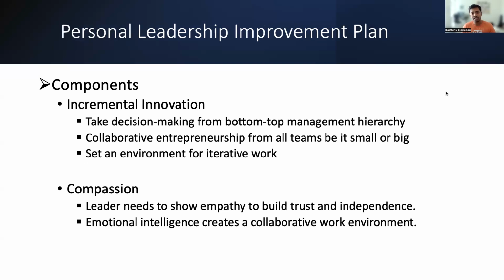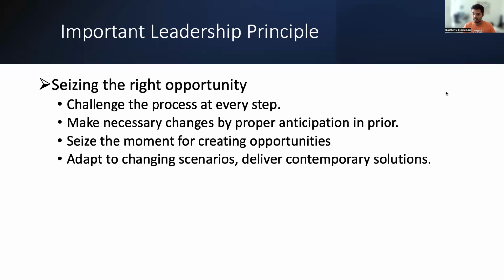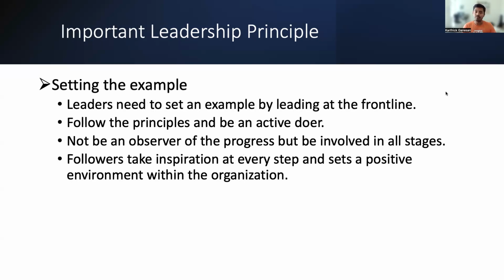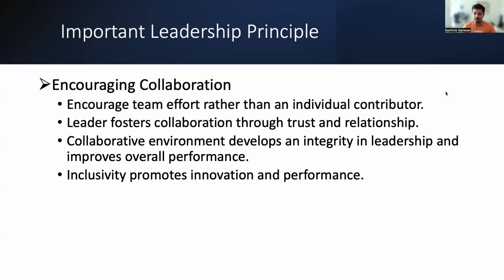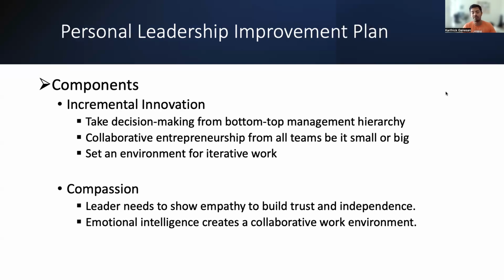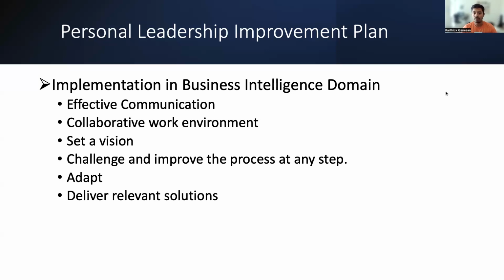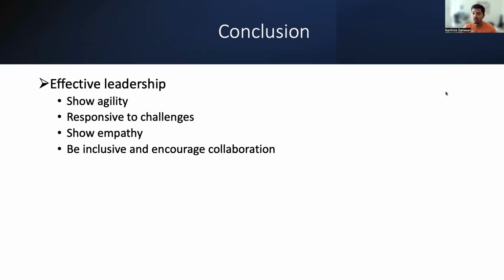LDR 500 Week 8 Presentation